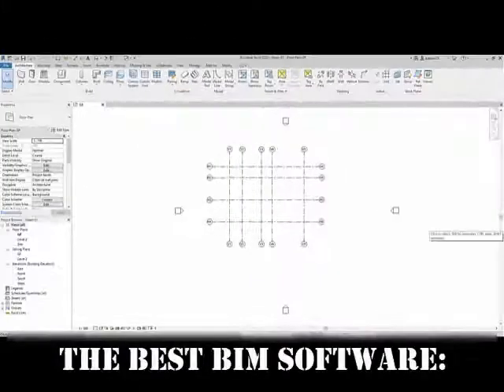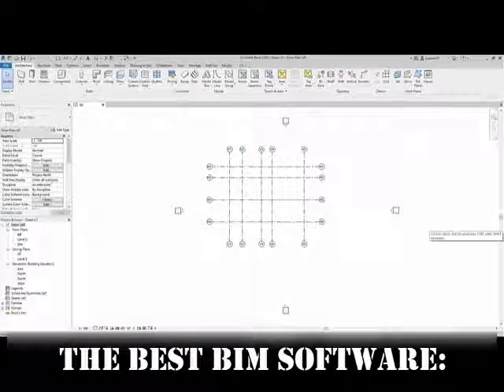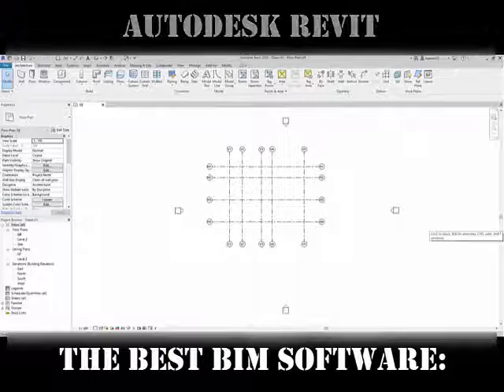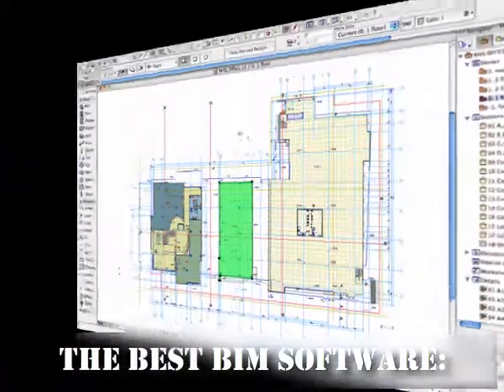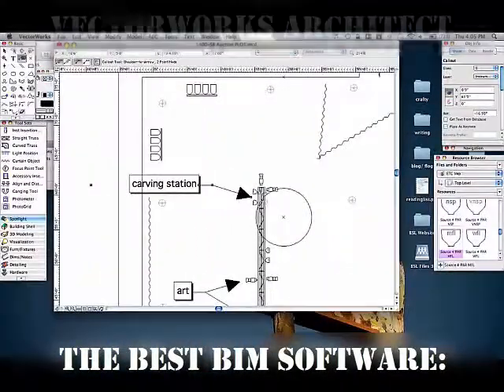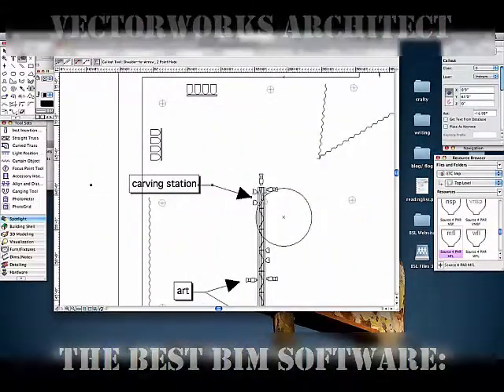Autodesk Revit Tutorial for Beginners-00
ACAD Drawing Course Lecture 07
Autodesk Revit Tutorial for Beginners. This tutorial shows step by step, how to create a BIM object in Autodesk Revit from scratch. Revit commands used in this tutorial are:
What is BIM, The Goal of Using the BIM, Who Uses BIM, The Best BIM software, What are the advantages of using BIM?